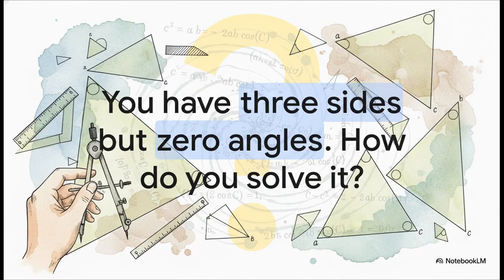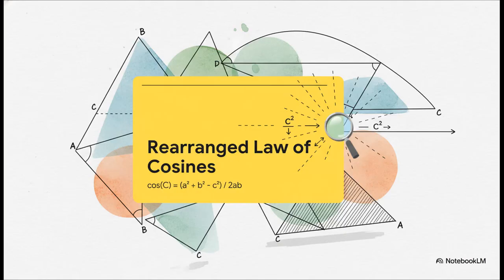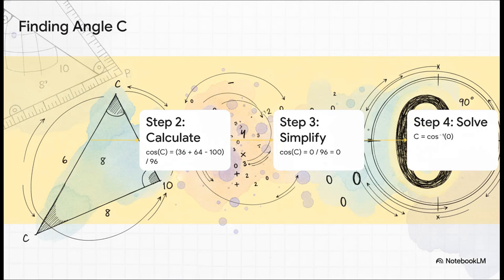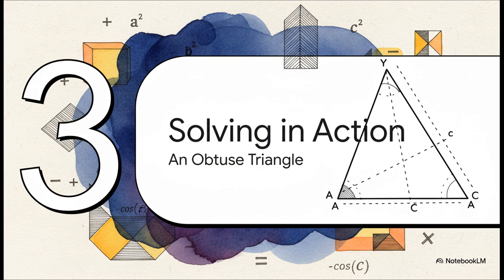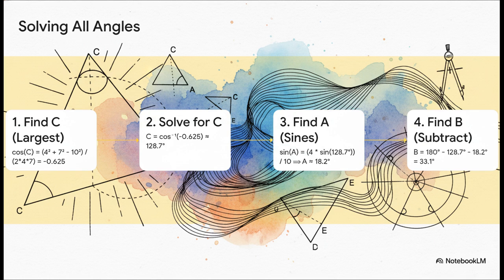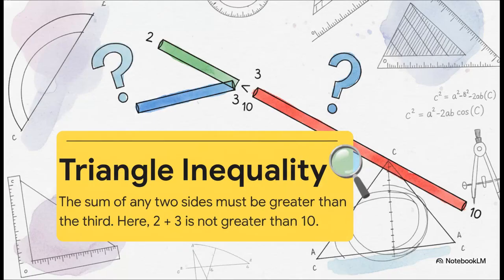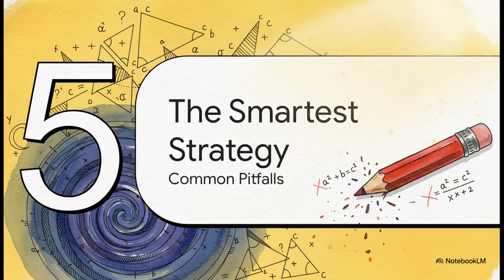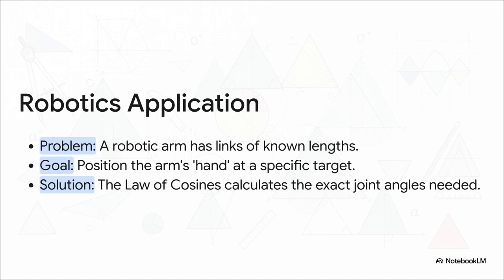Trigonometry 7.5: The Law of Cosines (Finding Angles)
The Law of Cosines (Finding Angles) — Trigonometry Study Guide (Section 7.5)

This video provides an educational overview of The Law of Cosines (Finding Angles), covering the key concepts, formulas, and worked examples from our Trigonometry course.